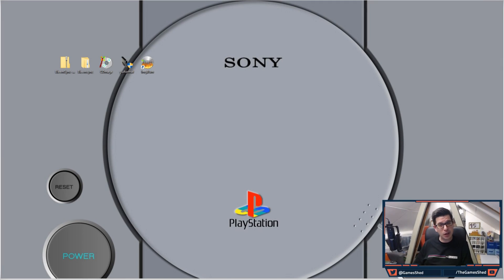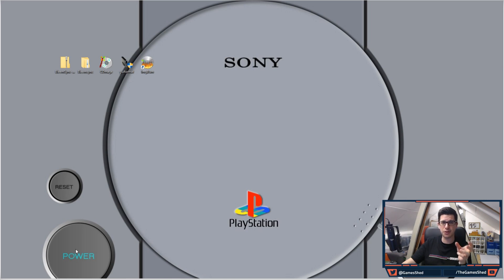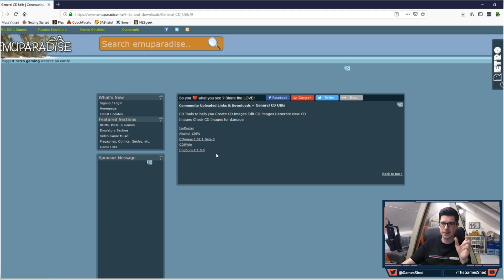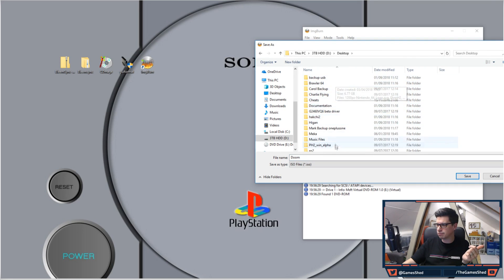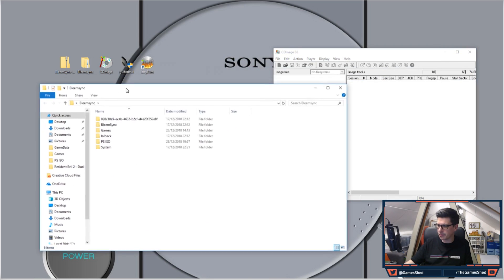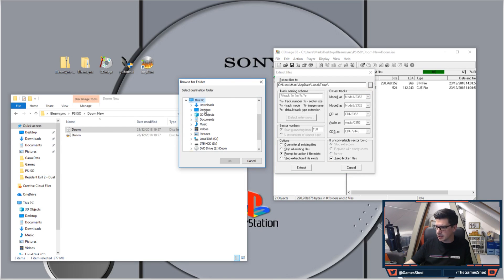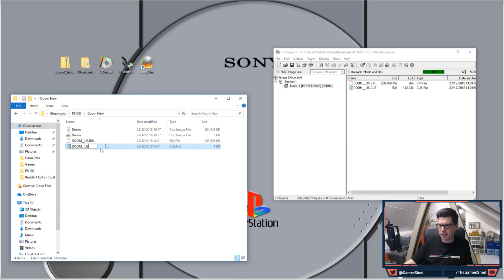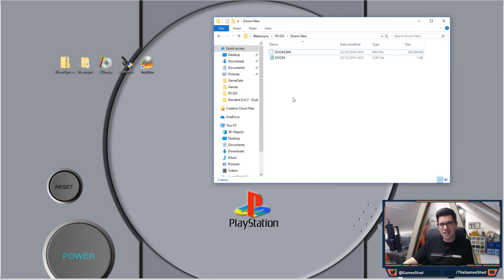How to Rip PS1 Discs to PC - PS Classic Quick Tips #1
In this video I am covering off 'how to rip PS1 discs to your PC' in bin and cue format. Doing this will allow you to upload them to your PS Classic. Thanks for all the questions, I will make sure to answer them all over the next week in video format.

My Hardware

Other PS Classic Videos